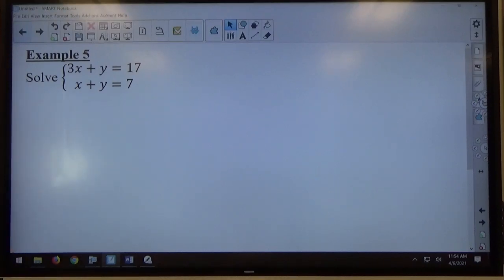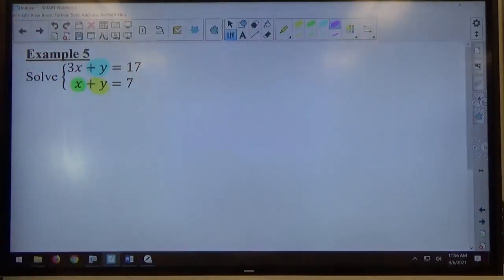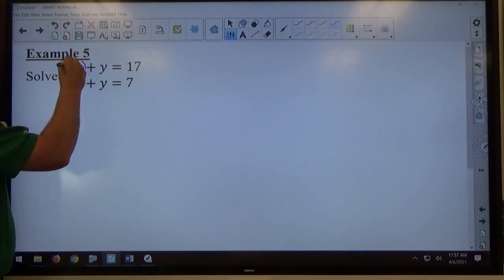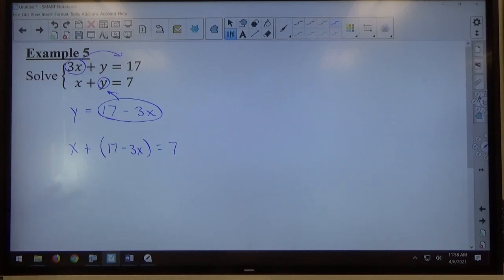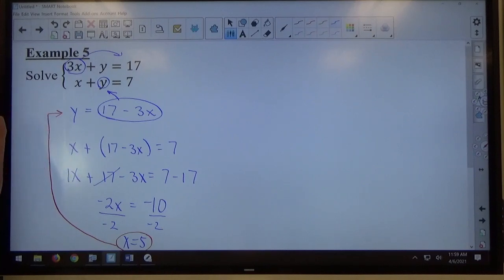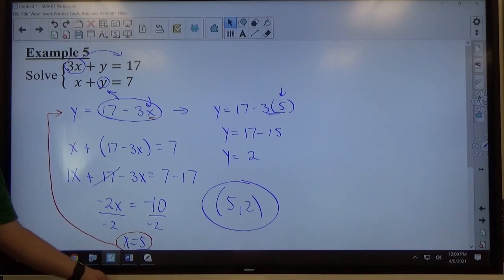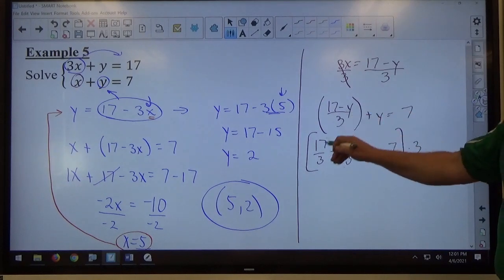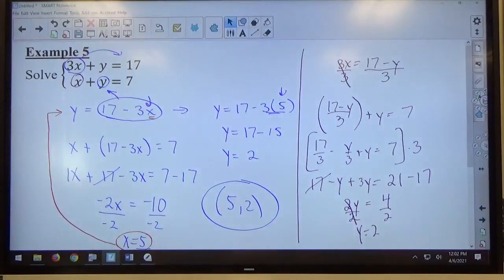Chapter 11-1 Example 5